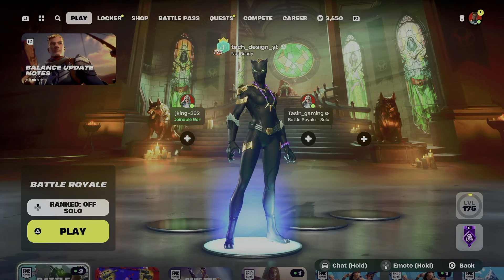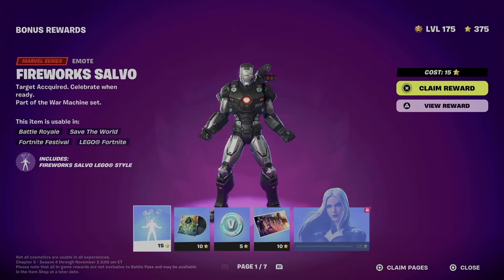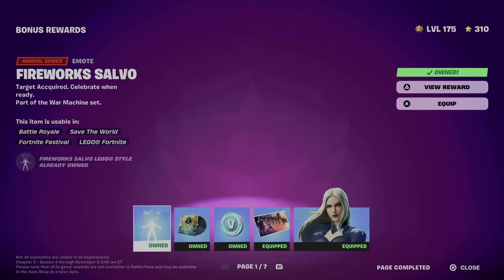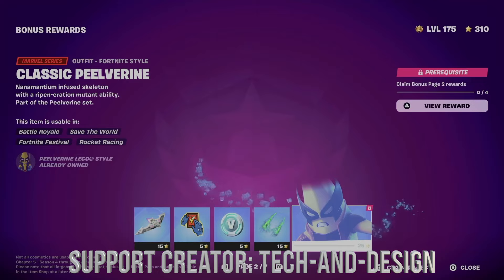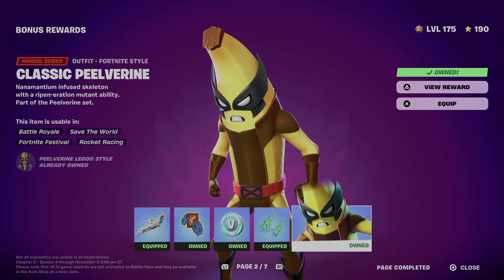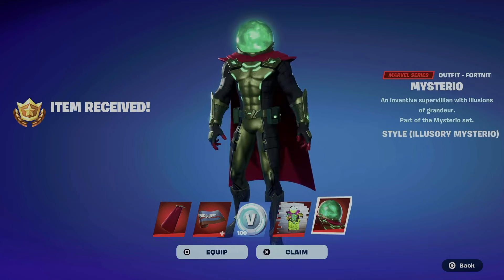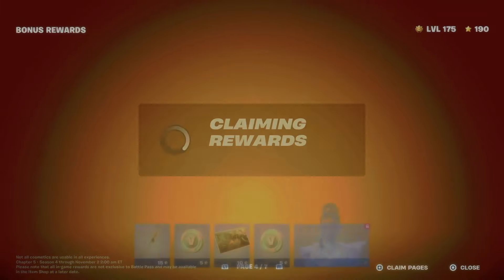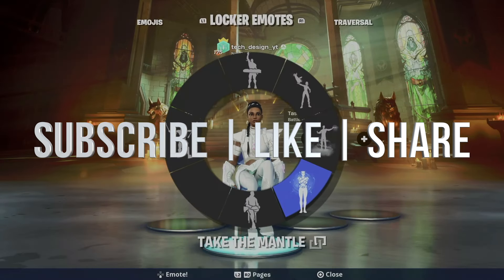How to Unlock For Latveria Lobby Music in Fortnite | Battle Pass Bonus Rewards Page 1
fortnite game battlepass FORTNITE BATTLE ROYALE CHAPTER 5 SEASON 4: ABSOLUTE DOOM!